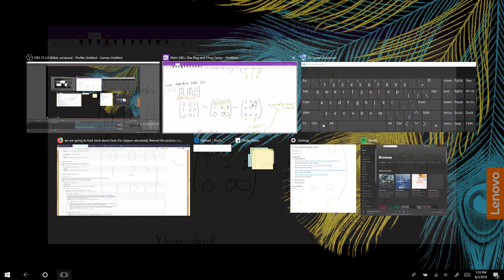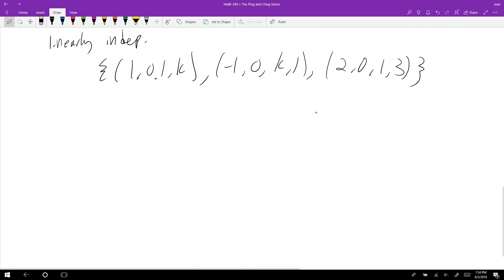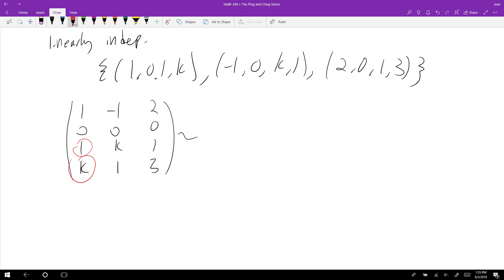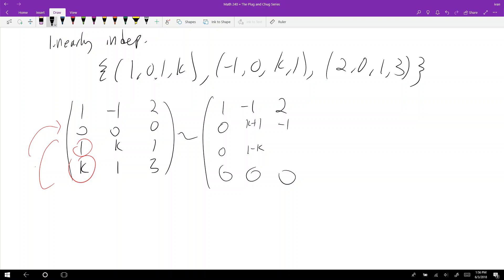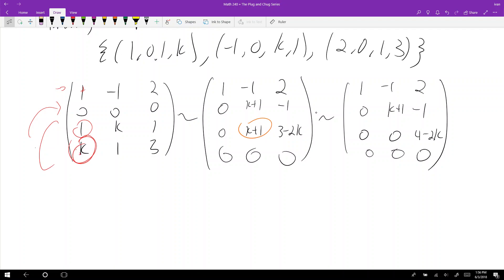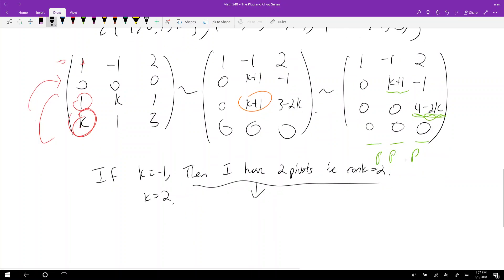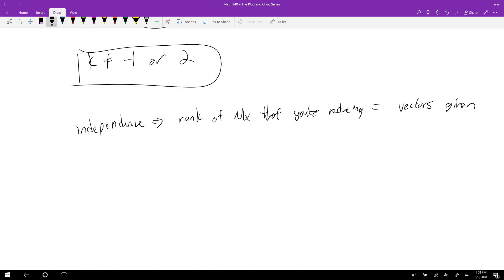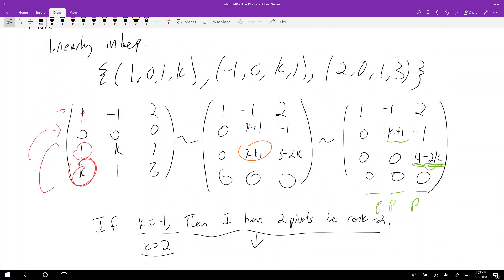Math 240 - Chapter 4.5 - Linear Independence II - The Plug and Chug Series #18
Source: Fall 2017 Midterm